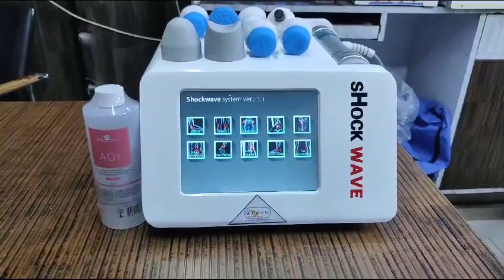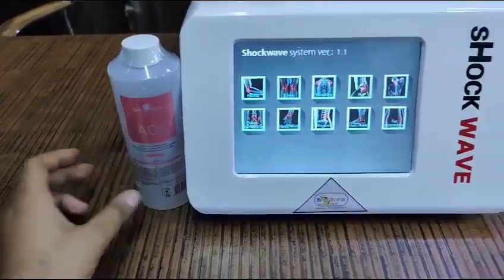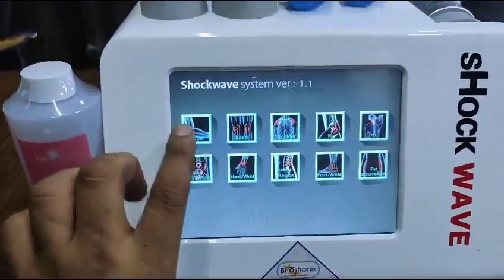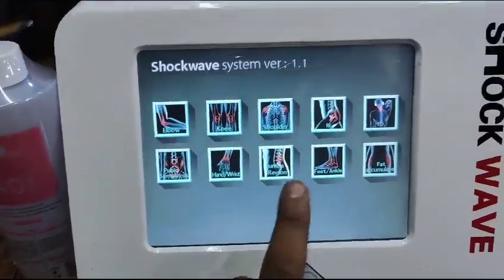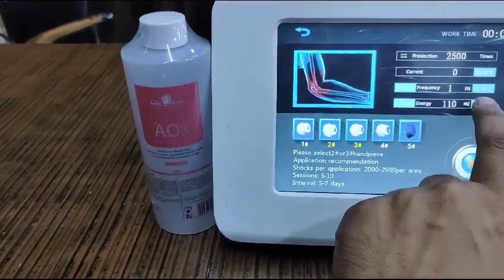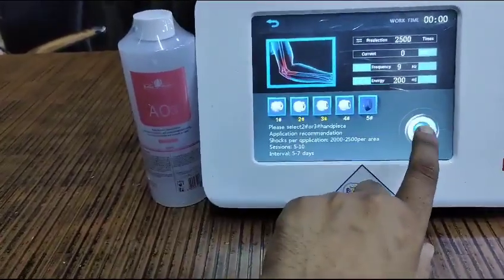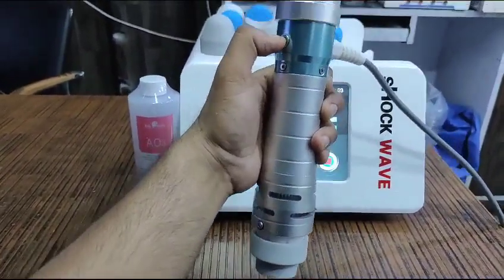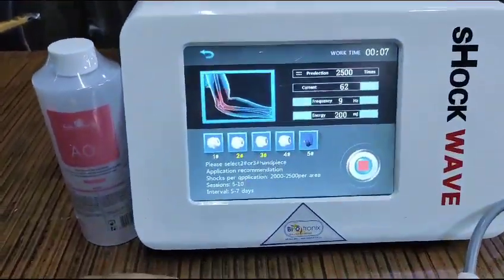Professional Digital Touch Screen ED Therapy and Physiotherapy Using White Shockwave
Professional Digital Touch Screen ED Therapy and Physiotherapy Using White Shockwave Biotronix Solution Forever®

Professional White Shockwave Therapy Machine – Digital Touch Screen for ED Therapy and Physiotherapy

Digital Touch Screen Shockwave Therapy Device – Professional White Machine for ED Treatment and Physiotherapy

White Shockwave Therapy Machine – Professional Digital Touch Screen for Effective ED Therapy and Physiotherapy

Professional ED Therapy Machine with Digital Touch Screen – White Shockwave Therapy for Physiotherapy

Advanced White Shockwave Therapy Device – Digital Touch Screen for Professional ED Therapy and Physiotherapy

Digital Touch Screen White Shockwave Therapy Machine – Professional Device for ED and Physiotherapy Treatment

White Digital Shockwave Therapy Machine – Professional Touch Screen Device for ED Therapy and Physiotherapy

Professional Shockwave Therapy Machine – White with Digital Touch Screen for ED and Physiotherapy Solutions

White Shockwave Therapy Device – Digital Touch Screen for Professional ED Treatment and Physiotherapy

Digital Touch Screen Shockwave Therapy Machine – White Professional Equipment for ED and Physiotherapy

Professional Digital Shockwave Therapy Machine – White with Touch Screen for ED Therapy and Physiotherapy

White Professional Shockwave Therapy Machine – Digital Touch Screen for ED and Physiotherapy Treatments

Digital White Shockwave Therapy Device – Professional Touch Screen for ED Therapy and Physiotherapy

Advanced White Shockwave Therapy Device – Digital Touch Screen for Effective ED and Physiotherapy Treatment

Professional Touch Screen Shockwave Therapy Machine – White Device for ED Treatment and Physiotherapy

White Shockwave Therapy Machine with Digital Screen – Professional Device for ED and Physiotherapy Therapy

Digital Touch Screen Shockwave Therapy Device – White Professional Machine for ED and Physiotherapy

Professional White Shockwave Therapy Equipment – Digital Touch Screen for ED and Physiotherapy Solutions

White Digital Shockwave Therapy Machine – Professional Touch Screen Device for ED and Physiotherapy

Shockwave Therapy Machine with Digital Touch Screen – White Professional Device for ED and Physiotherapy